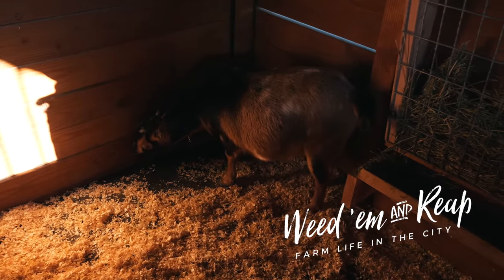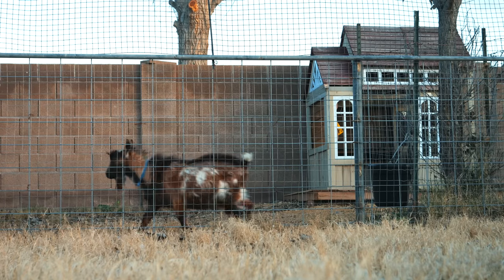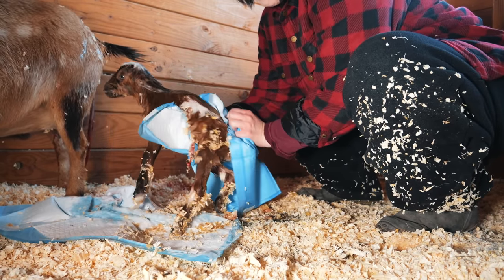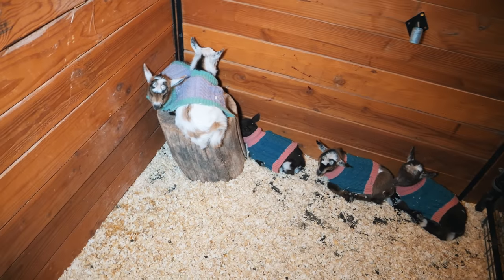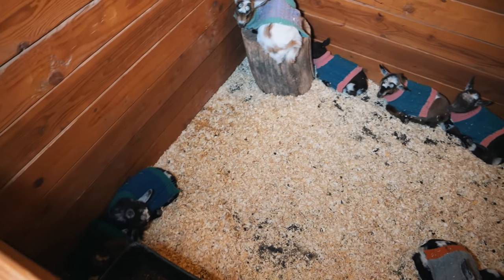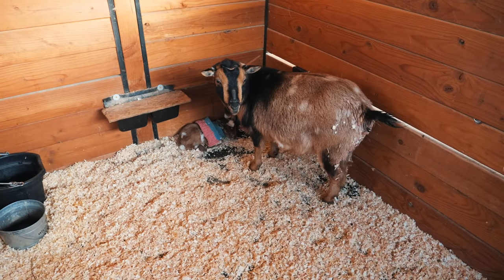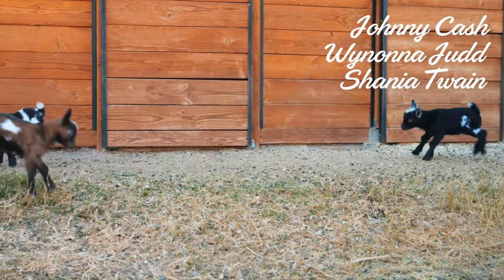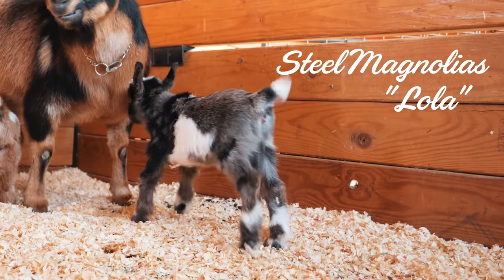Don't stop MAMA, that's only the head! (miniature goat birth)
Tatum gave birth fast & furious yesterday, and we're ready to catch the babies!

🏝OUR MAILING ADDRESS:
2753 E. Broadway Rd. Ste 101 Number 431